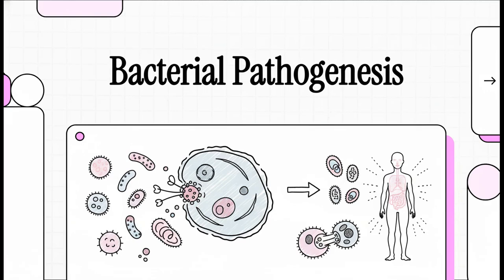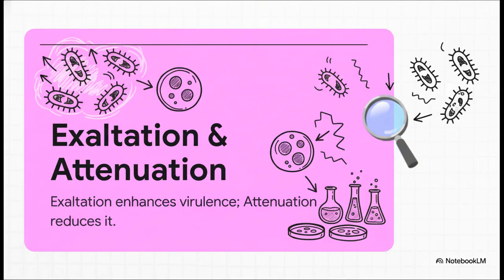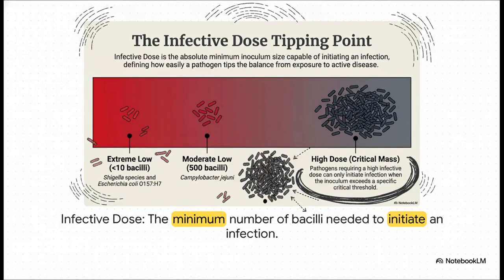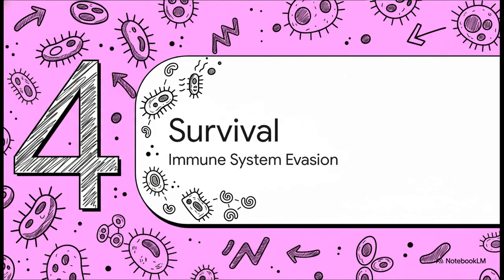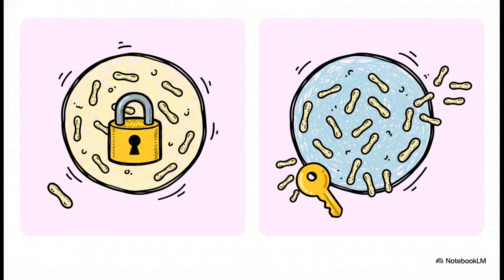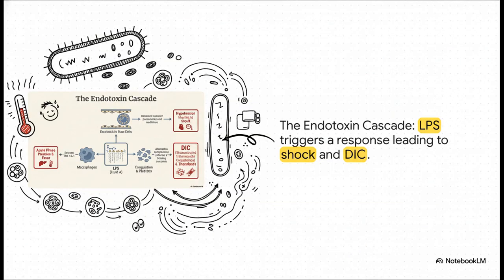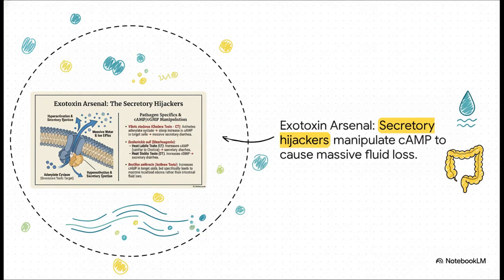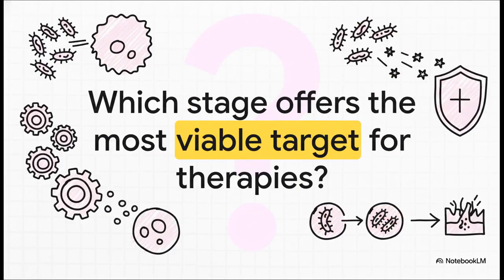Mechanisms of Bacterial Pathogenesis | Virulence | Immune Evasion | Endotoxin vs Exotoxin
This video provides a high-yield postgraduate overview of bacterial pathogenesis, focusing on virulence factors, modes of transmission, host invasion, immune evasion mechanisms, and bacterial toxins. Designed specifically for MD Microbiology residents, consultant microbiologists, and NEET PG aspirants, this rapid review covers exam-important concepts in a structured, clinically relevant format.

Learn the stepwise mechanisms of bacterial infection including adhesion, colonization, tissue invasion, intracellular survival, and toxin-mediated host damage. The lecture also includes a high-yield comparison of endotoxins vs exotoxins, mechanisms of exotoxin action, and clinical correlations such as sepsis and toxin-mediated diseases.

This video is ideal for last-minute revision, postgraduate teaching, and conceptual clarity in clinical microbiology and infectious diseases.

🔬 Topics Covered
Bacterial pathogenesis overview
Virulence factors
Modes of transmission
Adhesion and colonization
Tissue invasion mechanisms
Immune evasion strategies
Capsule and biofilm role
Endotoxins vs exotoxins
Mechanisms of exotoxin action
Superantigens and A-B toxins
Clinical correlation in sepsis
High-yield MD microbiology revision
🎯 Target Audience
MD Microbiology residents
Consultant microbiologists
NEET PG aspirants
FMGE candidates
MBBS students
Infectious disease physicians
📚 Perfect For
Last minute revision
Viva preparation
MD microbiology exams
Clinical microbiology lectures
High yield microbiology review

Microbiology | Infectious Diseases | MD Microbiology | NEET PG | Clinical Microbiology | Rapid Review | High Yield Lectures